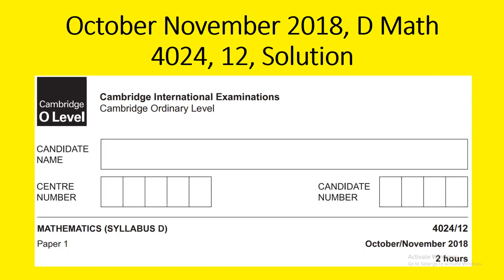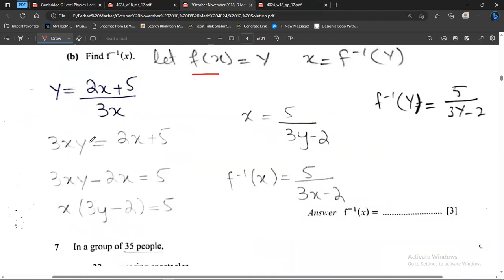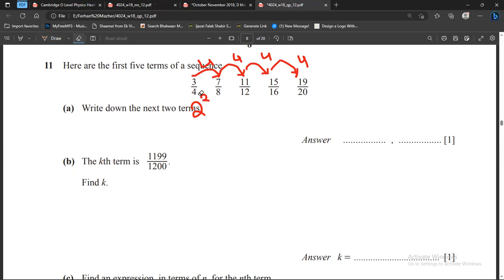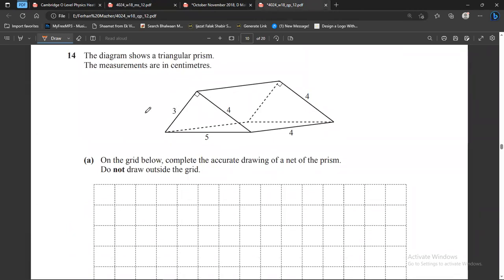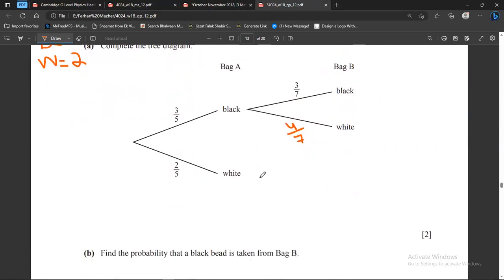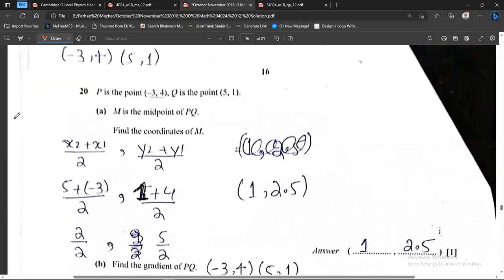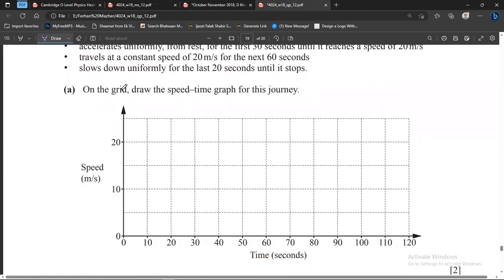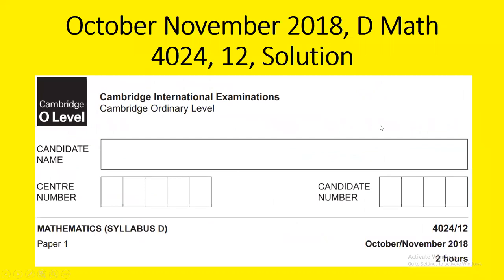October November 2018, D Math 4024, 12, Solution by Ferhan Mazher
4024/12/O/N/18, Solution, Paper1, Zone 2, Variant 2, October November 2018, Solution of Past Papers, Mathematics Syllabus D, D Math 4024, Cambridge O Level, CAIE, CIE, GCSE, Mathematics, Ferhan Mazher,